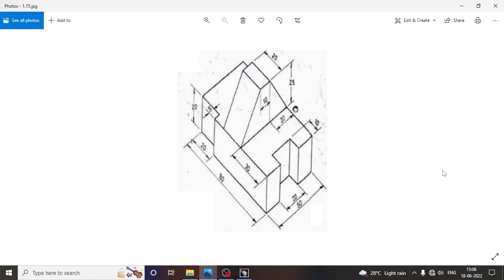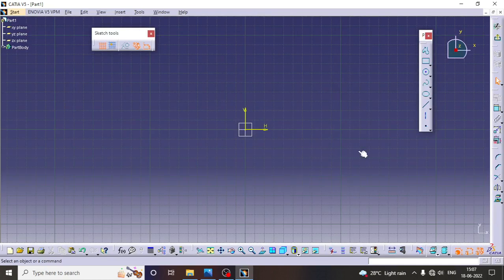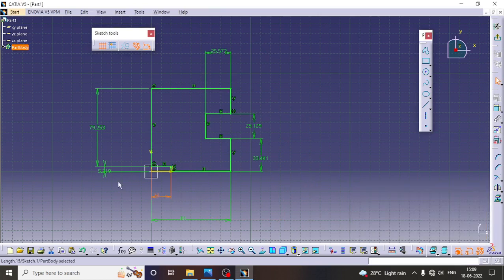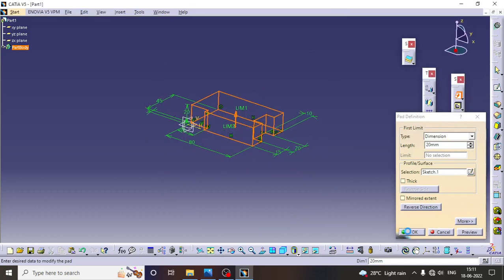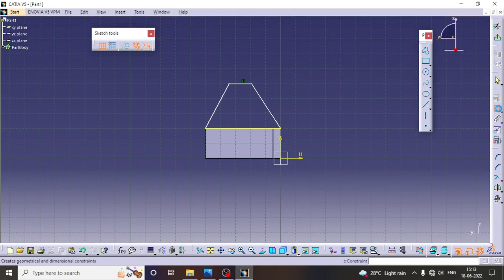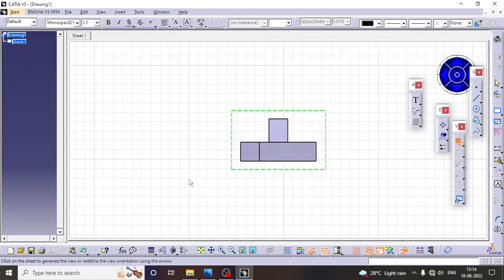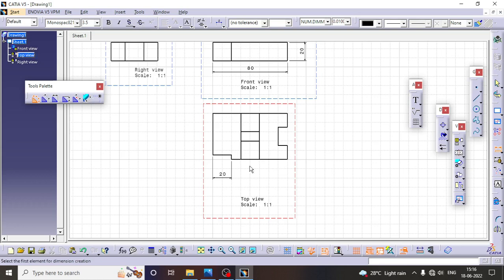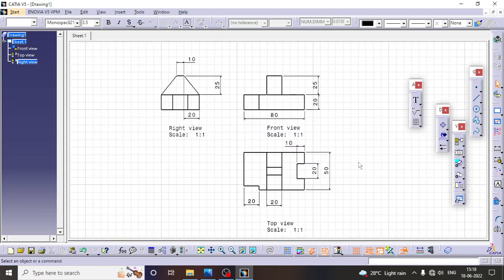CAEG CS U5 15 Diploma Computer Science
Conversion from Isometric Views to Orthographic Views